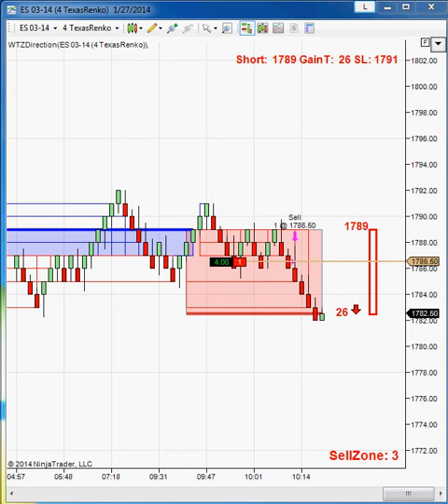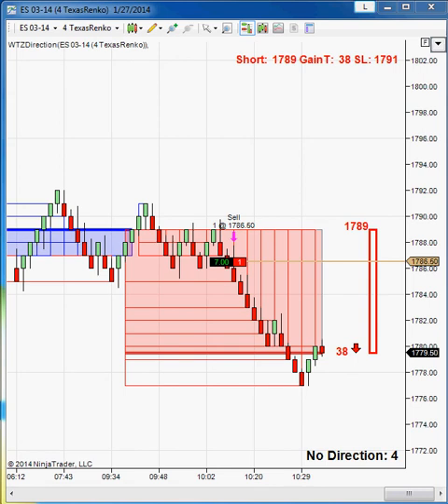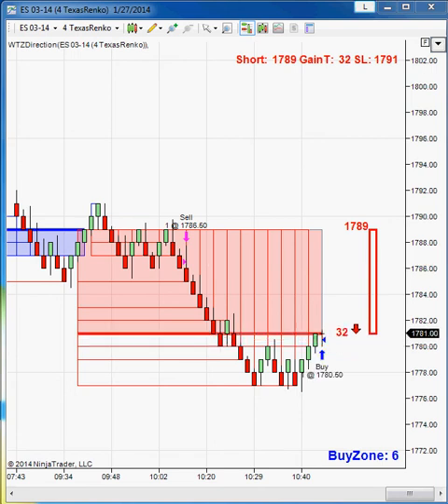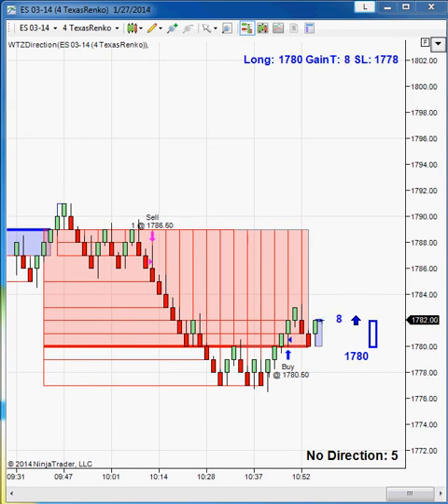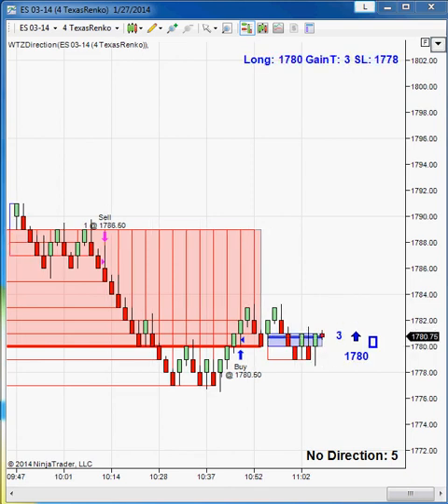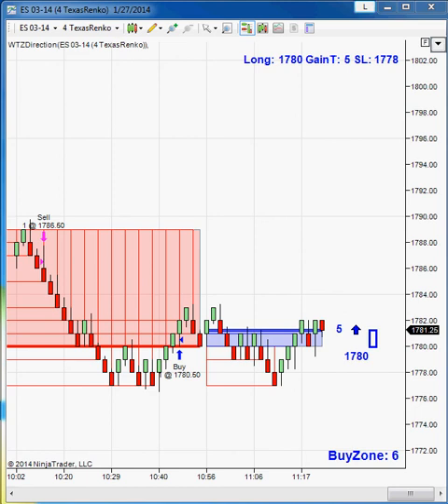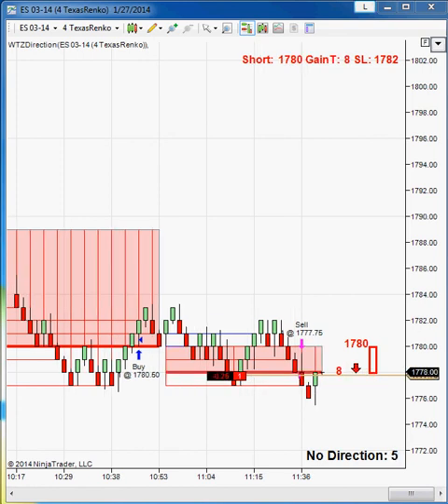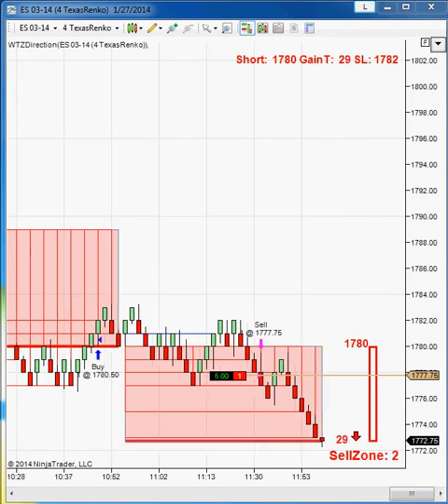SP500ES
Risk Disclosure:

Futures and forex trading contains substantial risk and is not for every investor. An investor could potentially lose all or more the initial investment. Risk capital is money that can be lost without jeopardizing ones' financial security or life style. Only risk capital should be used for trading and only those with sufficient risk capital should consider trading. Past performance is not necessary indicative of future results.